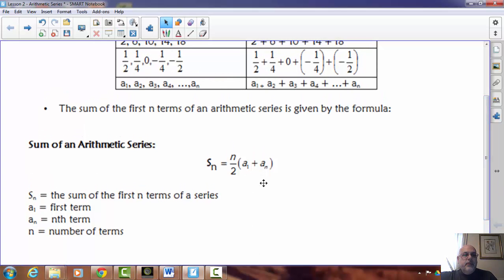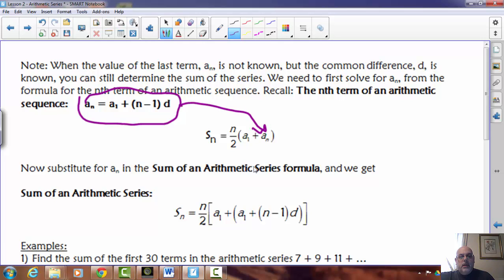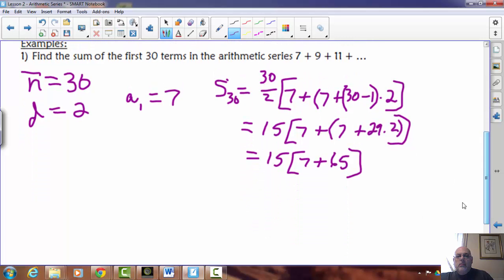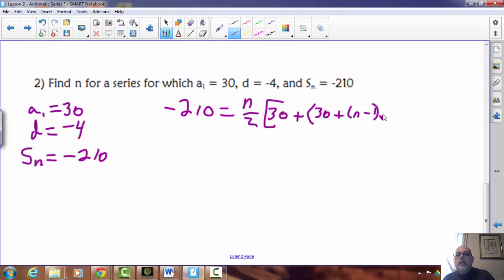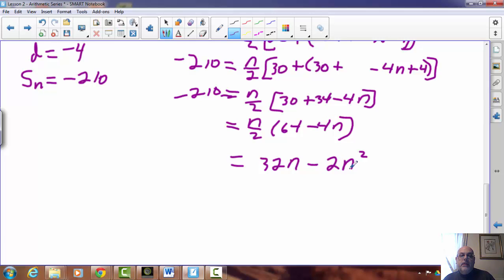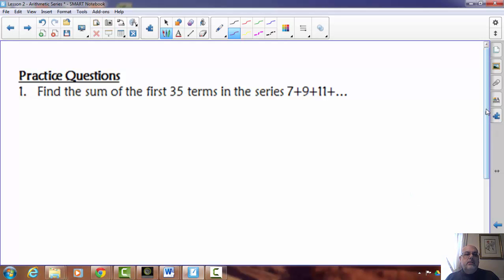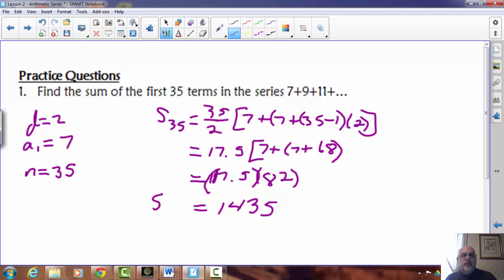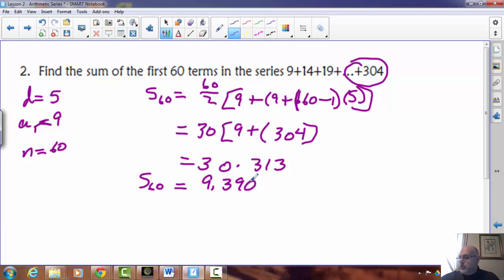Lesson 2 - Arithmetic Series